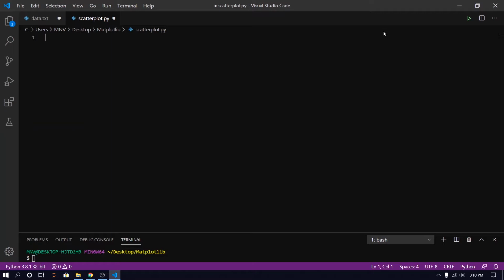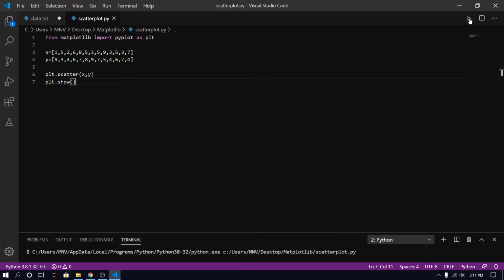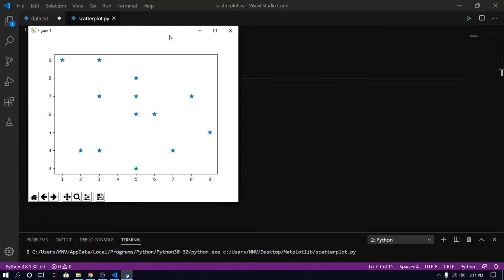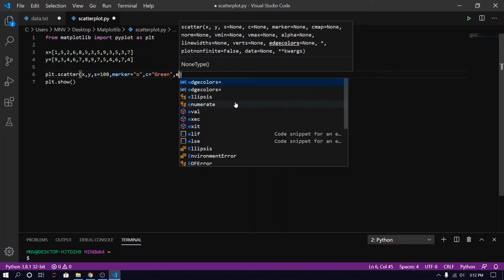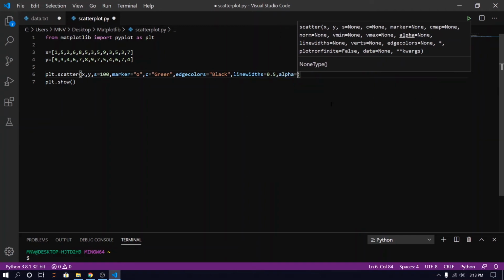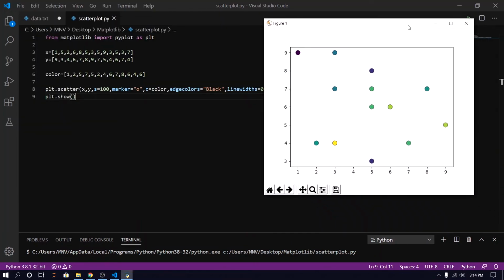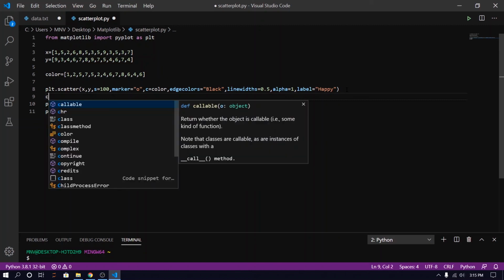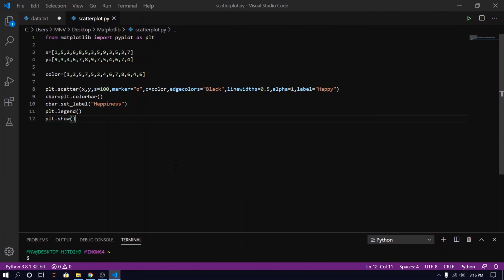Matplotlib Tutorial | Create Scatter Plot ,Colorbar (Tutorial 4)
Hey Everyone In last We have seen Pie Chart in Today's Video We are going To learn Scatter Plot. Scatter Plot is Mainly use to understand the Correlation Between Two or More variables .
In this Video We will Learn How to set Color Bar to Our Scatter Plot and Also We Will Learn How to Customize Our Scatter Plot .
If You Have Any Question About Scatter Plot Ask Me In Comment Section.

x=[1,5,2,6,8,5,3,5,9,3,5,3,7]
y=[9,3,4,6,7,8,9,7,5,4,6,7,4]

color=[1,2,5,7,5,2,4,6,7,8,6,4,6]

plt.scatter(x,y,s=100,marker="o",c=color,edgecolors="Black",linewidths=0.5,alpha=1,label="Happy")
cbar=plt.colorbar()
cbar.set_label("Happiness")
plt.legend()
plt.show()

Data That I used in This Video : -
x=[1,5,2,6,8,5,3,5,9,3,5,3,7]
y=[9,3,4,6,7,8,9,7,5,4,6,7,4]
color=[1,2,5,7,5,2,4,6,7,8,6,4,6]